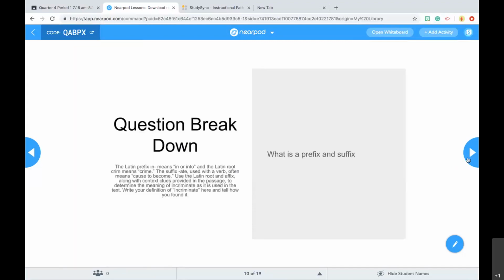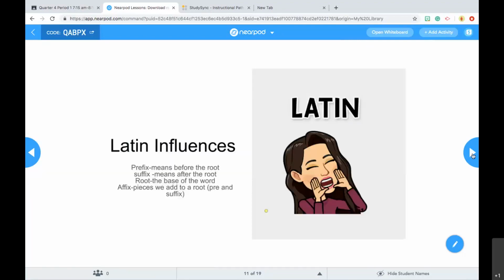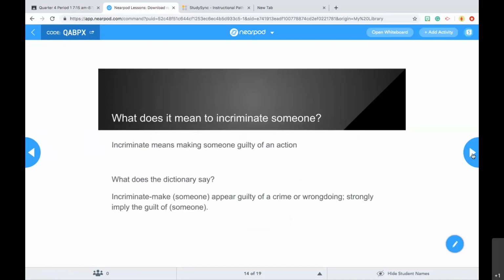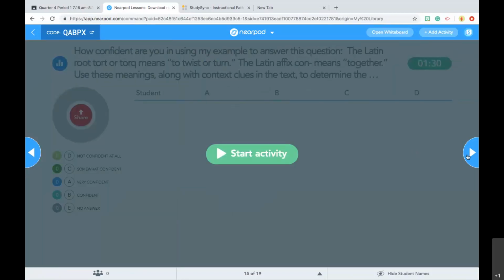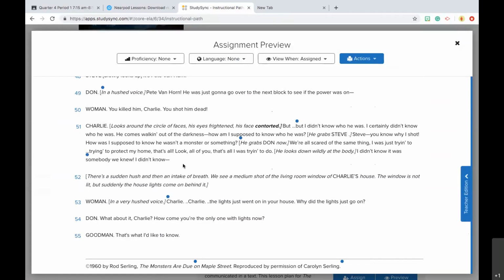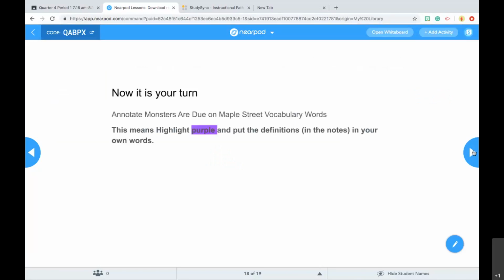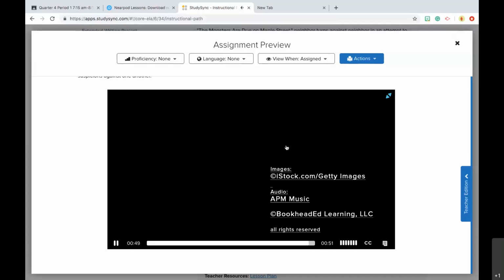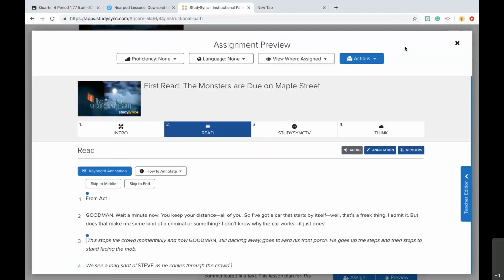Jodi Palmer's Personal Room 20210317 1744 1